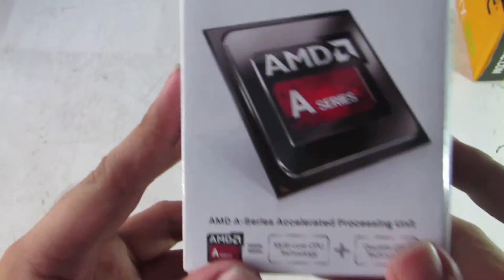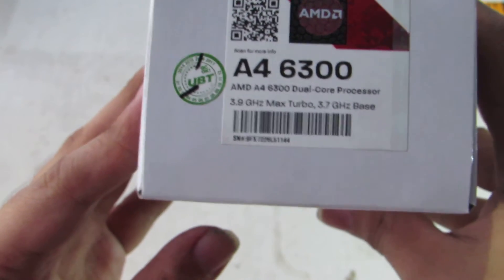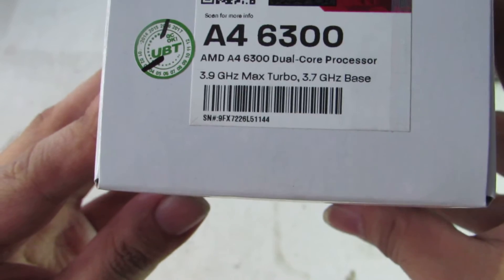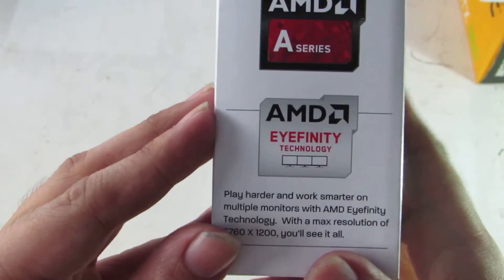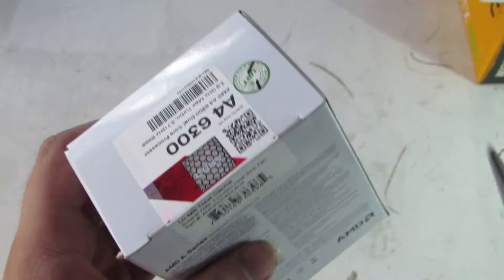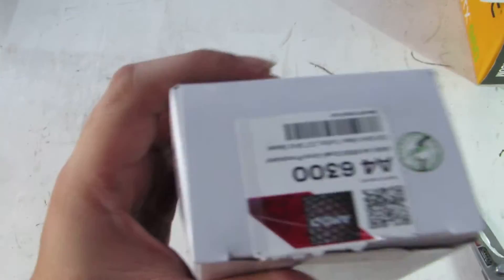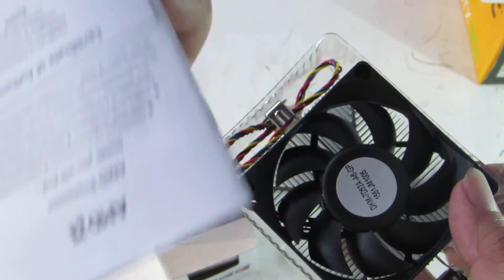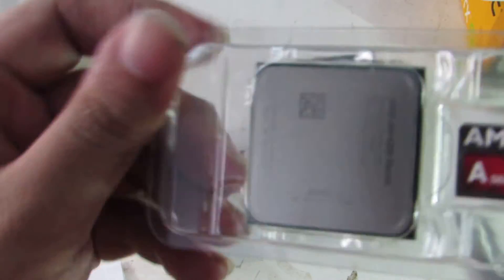AMD A4-6300 Richland Richland Unboxing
AMD A4-6300 Richland Dual-Core
3.7GHz (3.9GHz Turbo) Socket FM2 65W
32nm Richland 65W
1MB L2 Cache
AMD Radeon HD 8370D